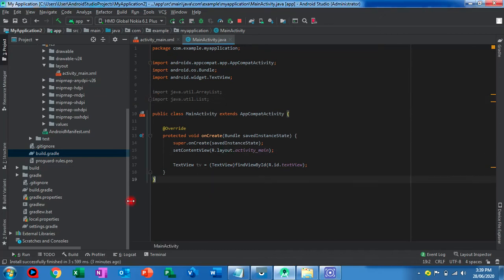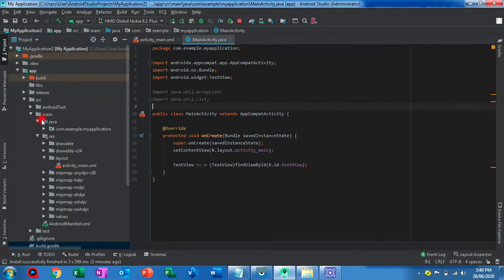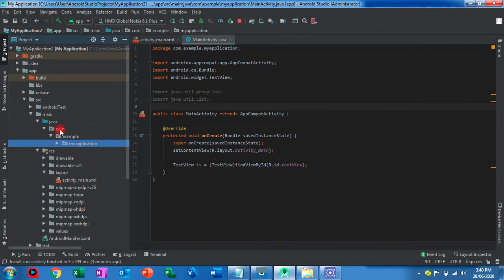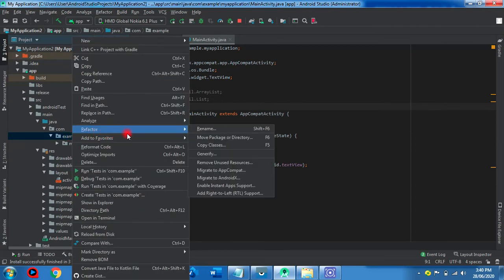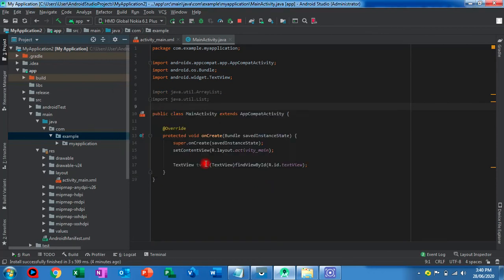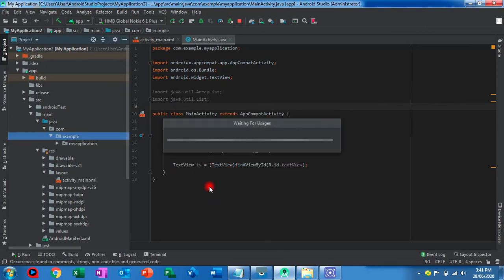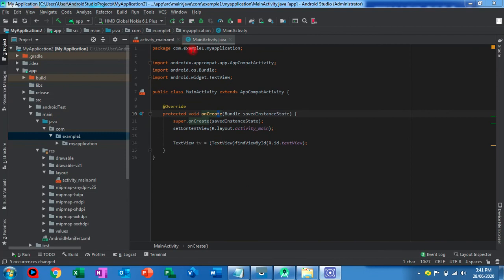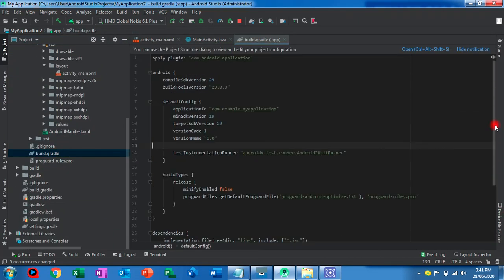Android Tutorial for Beginners 15 # change app package name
How to change app package name in android studio. In this tutorial you will learn how to change package name.